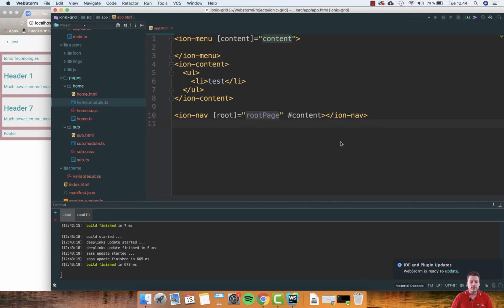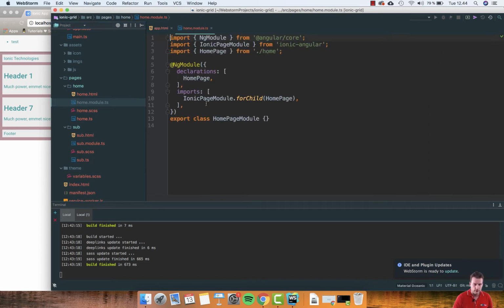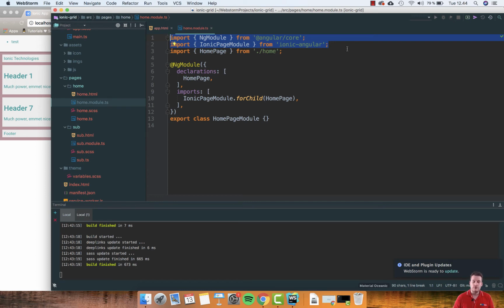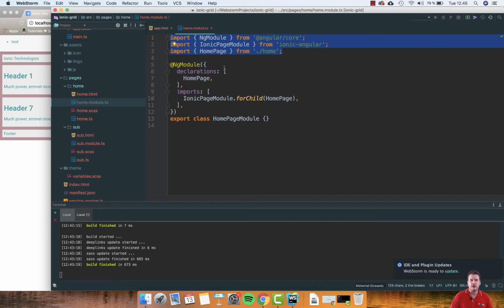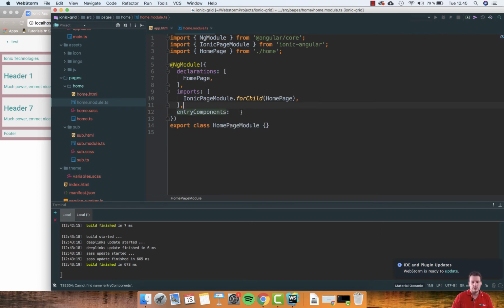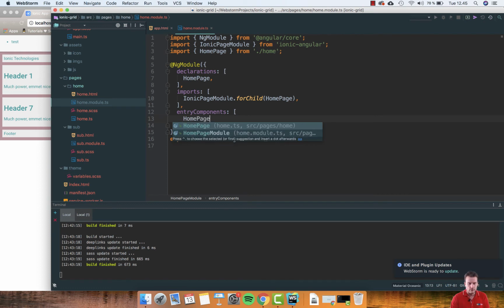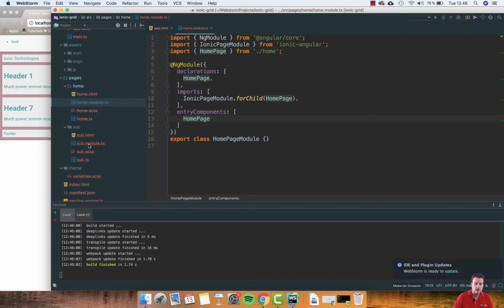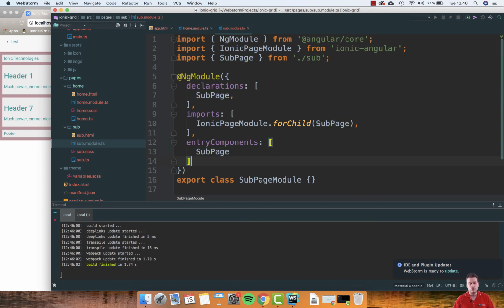Ionic intro | S02E24 | Nav: module.ts entryComponents